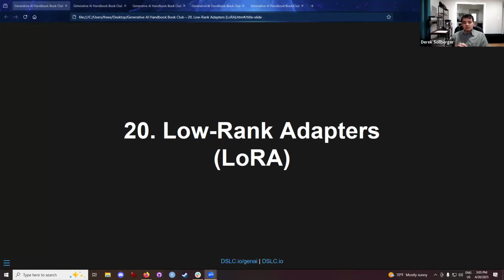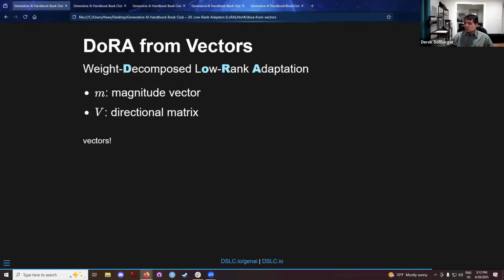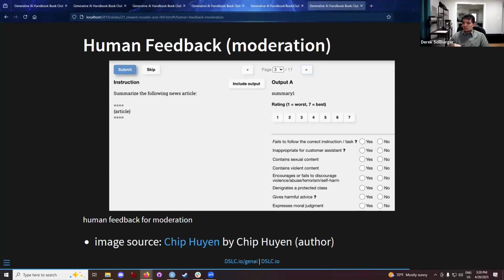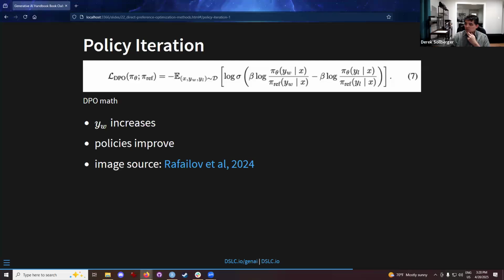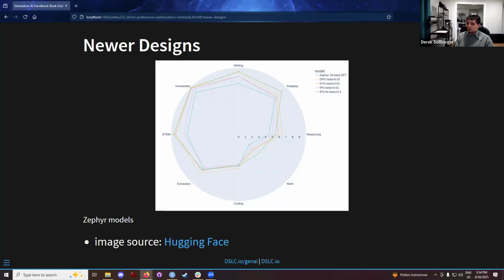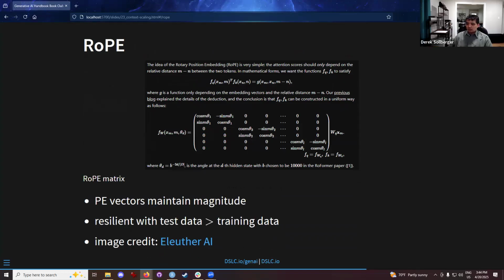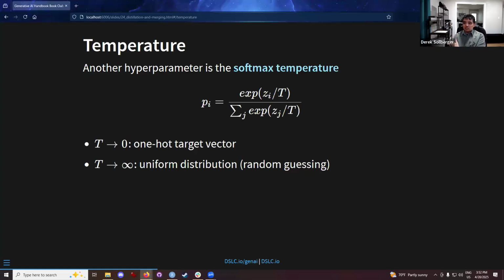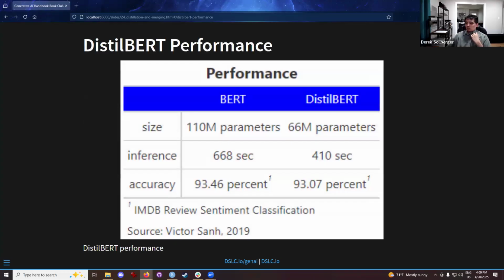Generative AI Handbook: Finetuning Methods for LLMs (genai01 19 20 21 22 23 24)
Derek Sollberger leads a discussion of Section IV: Finetuning Methods for LLMs on 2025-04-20, to the DSLC genai Book Club. Cohort 01